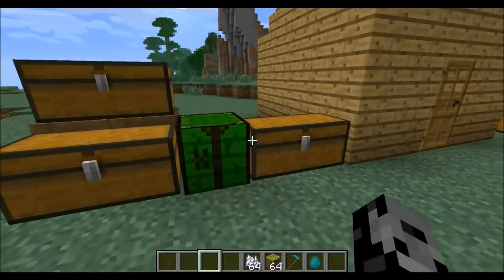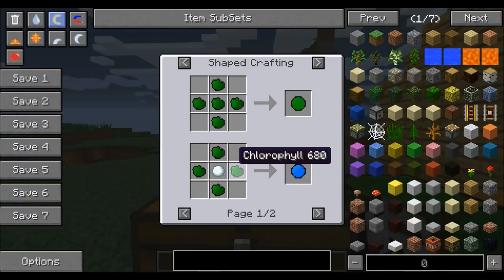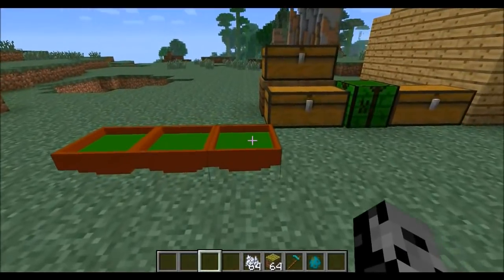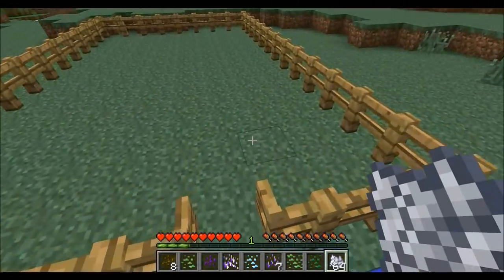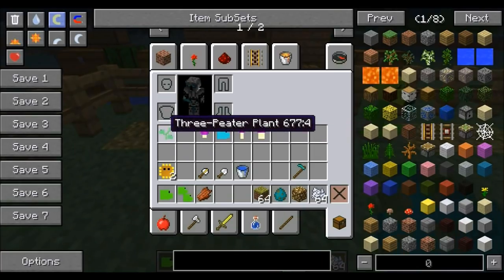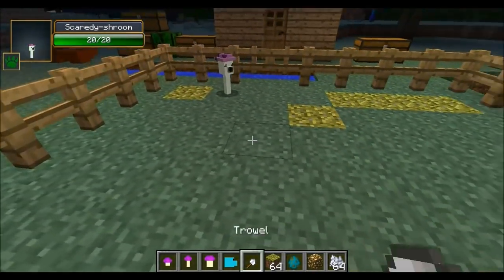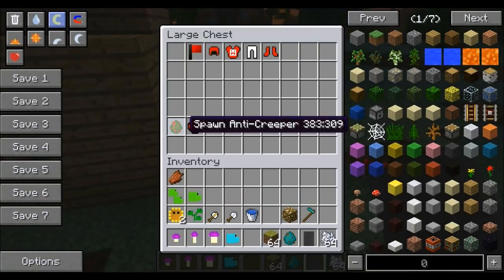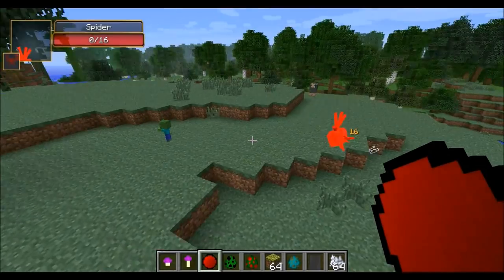Minecraft : Plants Vs. Zombies (Plants that battle against zombies!) Mod Showcase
Plants Vs. Zombies Mod is a great recreation of the popular game.  Battle zombies and protect your home with your own army of plants!

In this Minecraft Mod Showcase:
The Plants Vs. Zombies mod is based on the popular game.  Grow a plant army and protect your home from hordes of zombies!